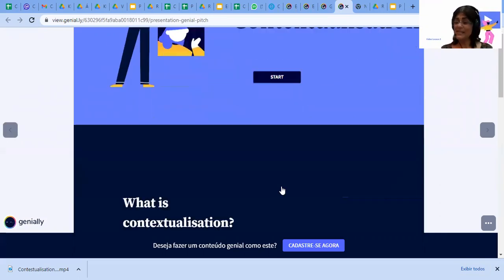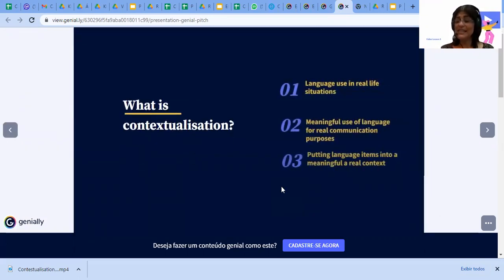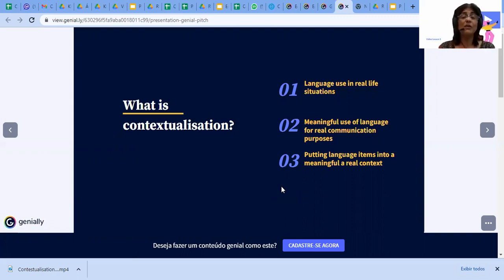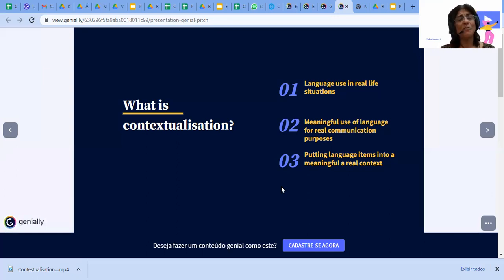Contextualisation Part 1